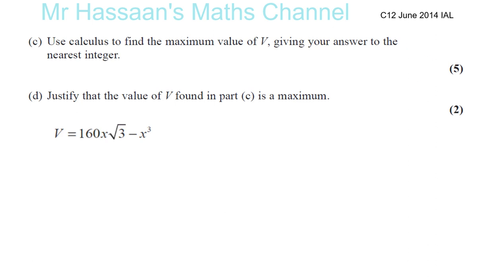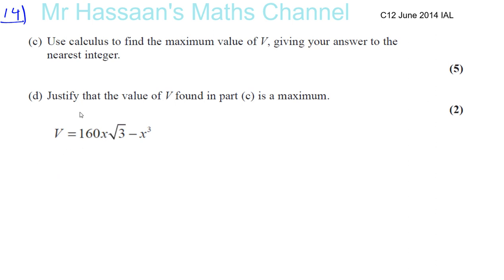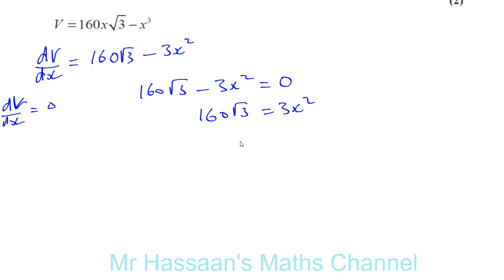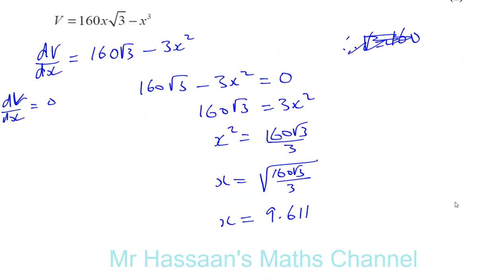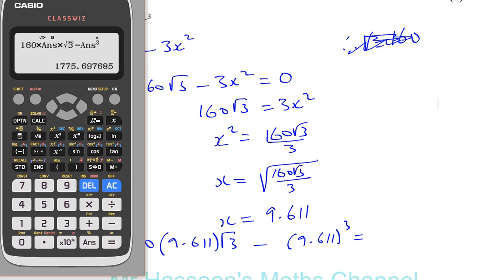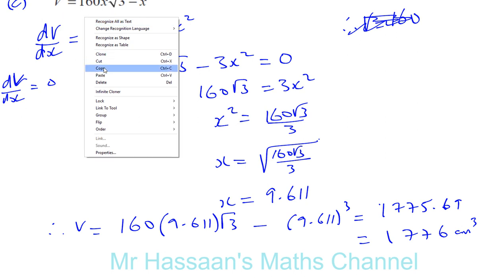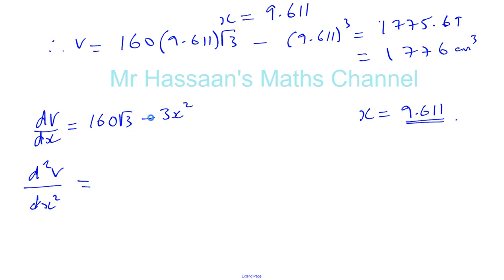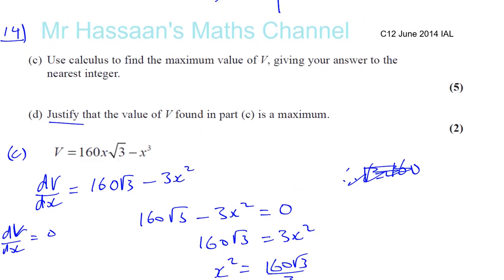EDEXCEL IAL C12 JUNE 2014 Q14c Applications of Differentiation max and min